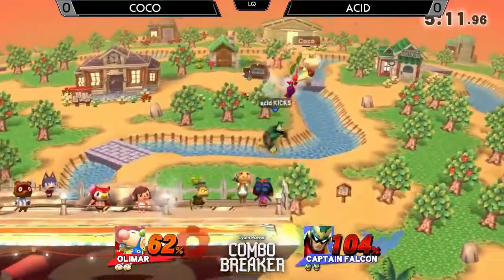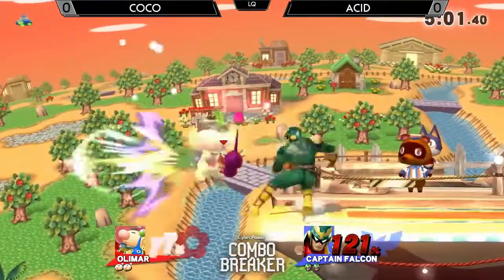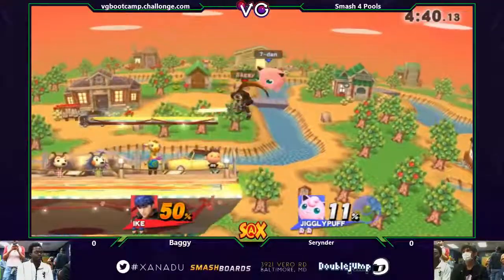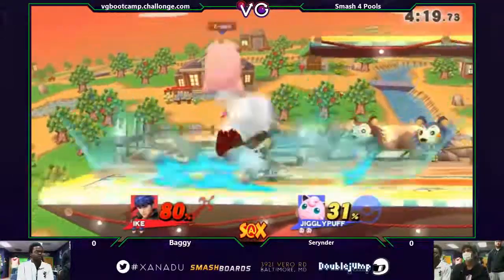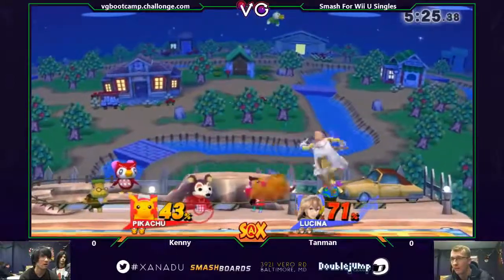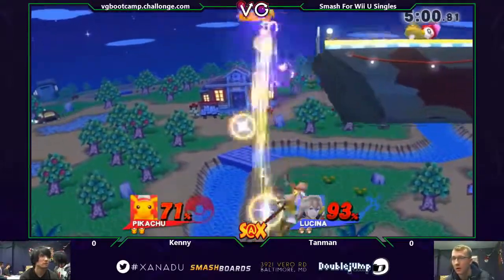Top 10 Smash 4 Characters For Wii U - JyleRandom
This was a video I'm actually proud of making, some characters will have some controversial topics due to the placement I put them but please be aware that this is still my list and that these are characters I play. Other then that I hope you all enjoy the video.

Outro: Noragami - Delivery

Artist composed scores in video
-Kevin Macload, Virtual Riot and others.